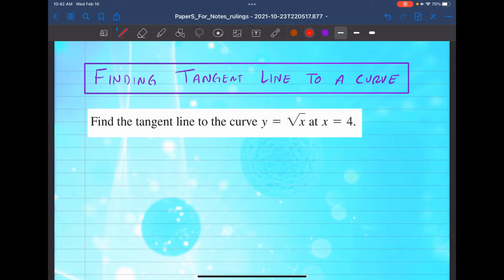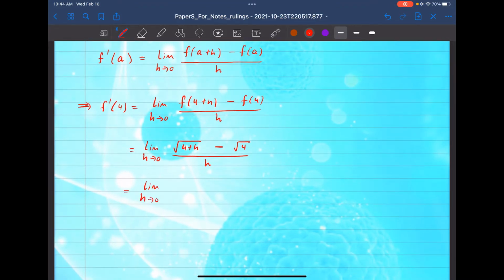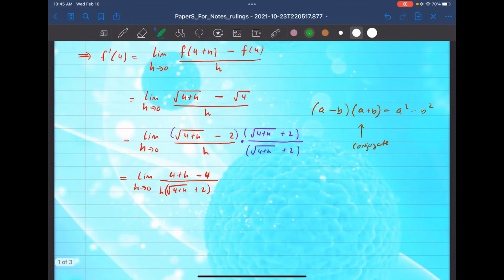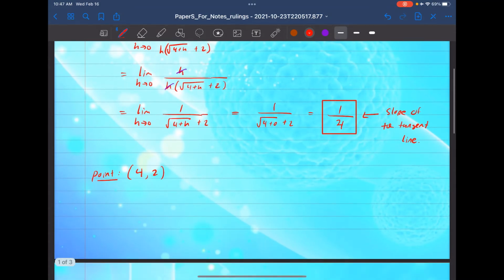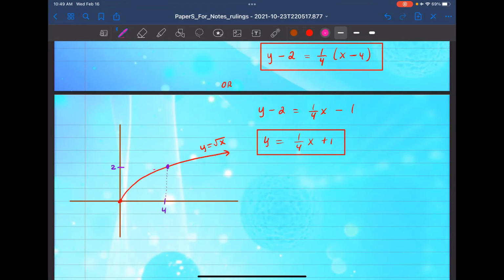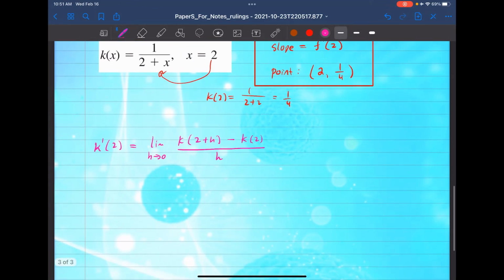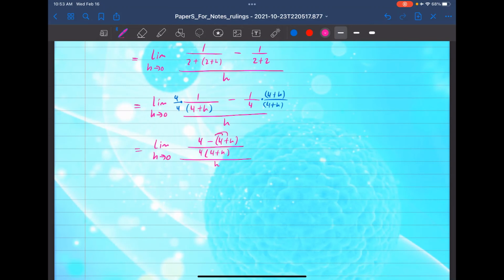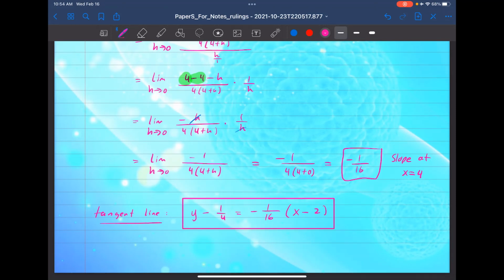Finding the Equation of a Tangent Line | Using Limit Definition